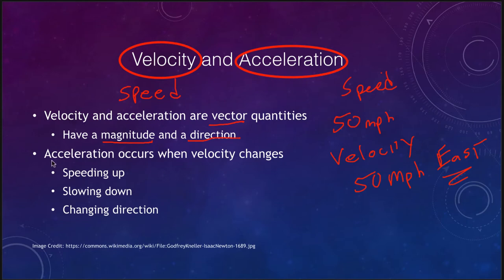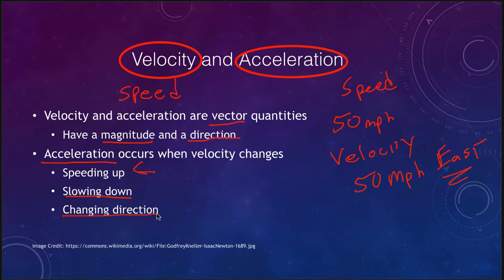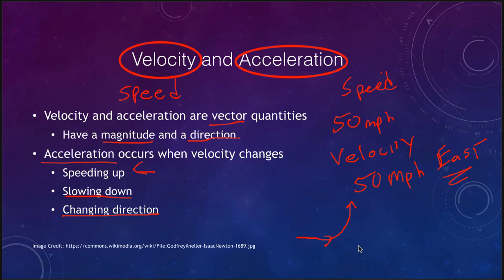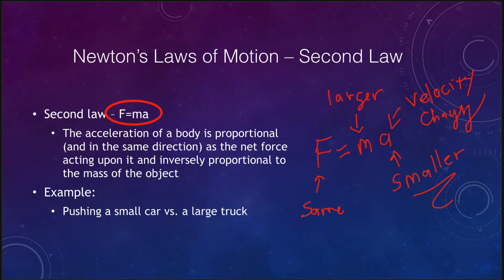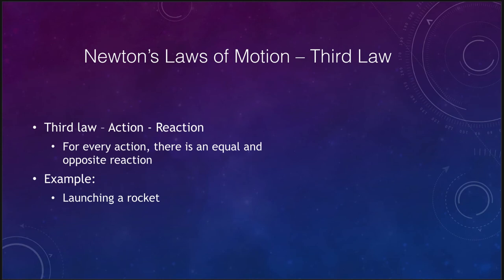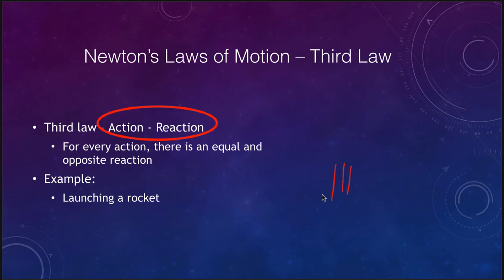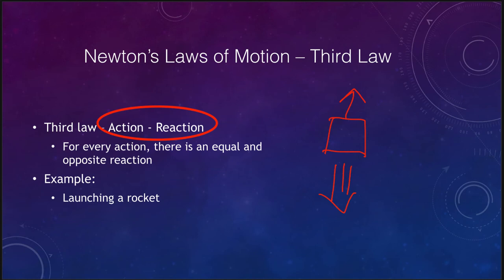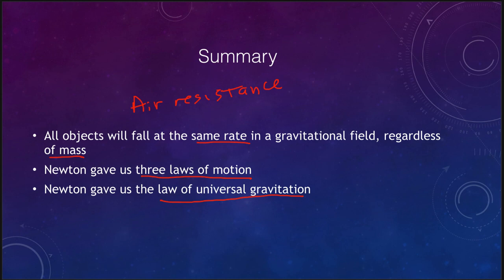Lesson 3 - Lecture 2 - Understanding Orbits - Newton & Gravity - OpenStax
In this lecture, we will discuss Sir Isaac Newton and how his idea of gravity changed our understanding of motion. These lecture videos are designed to complement the content in the OpenStax Astronomy textbook. The book can be downloaded free of charge